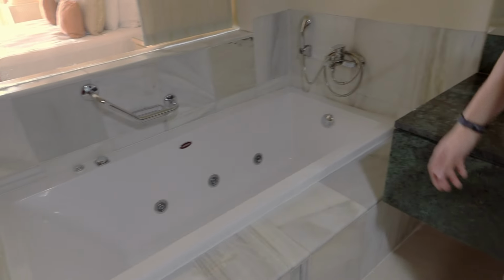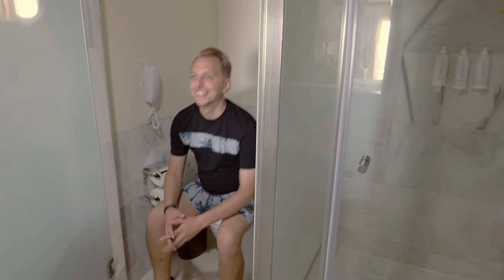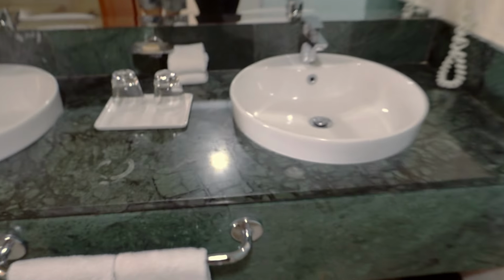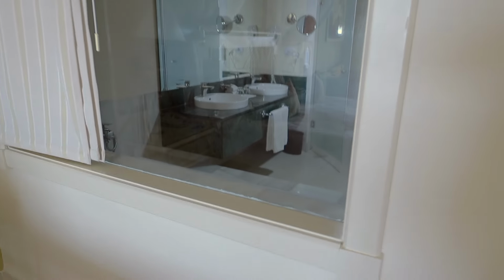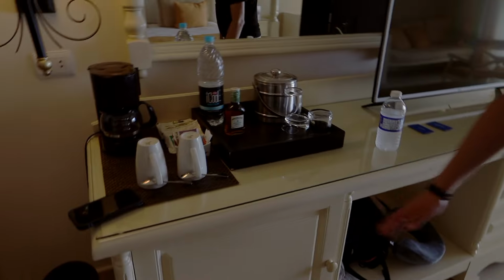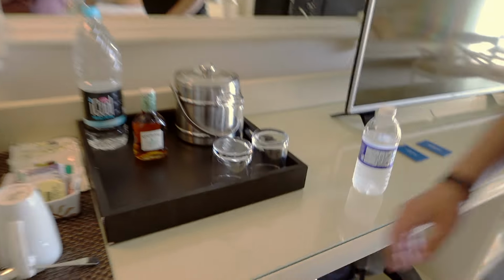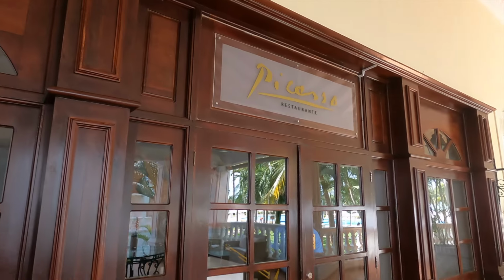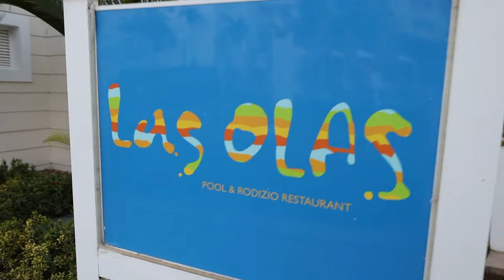Anniversary Trip to Bahia Principe Luxury Runaway Bay, Jamaica!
Join us as we make our first ever trip to Jamaica at Bahia Principe Luxury Runaway Bay, Jamaica. This is our first time to Jamaica and at this all-inclusive resort. This video features views and reviews of the resort as well as our adventures snorkeling, enjoying the resorts restaurants and room, and lounging by the pool. We invite you to experience this with us and get our real takes from this vacation!

📸 What's in our camera bag?!: OUR 2024 UPDATED KIT!!
Camera Bag
Main Camera
GoPro Hero9
Vlog Mic
psc=1&ref=ppx_yo2ov_dt_b_product_details